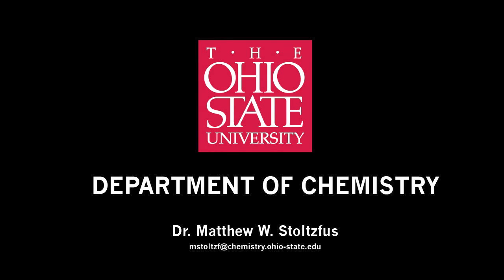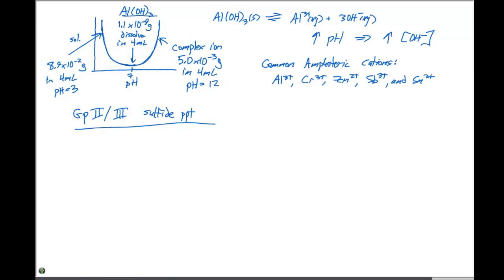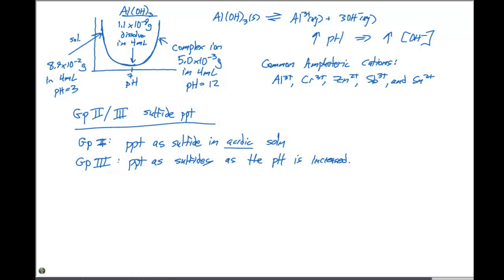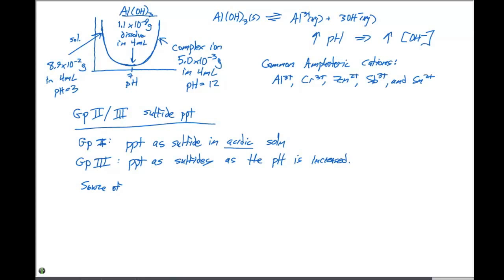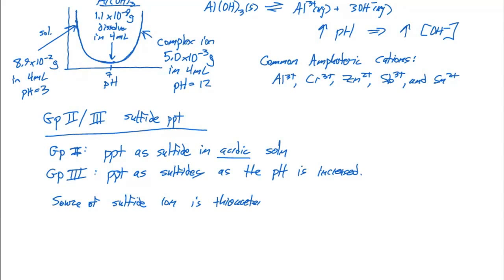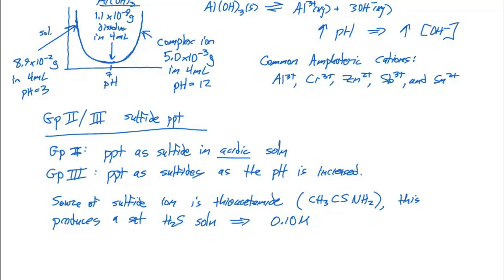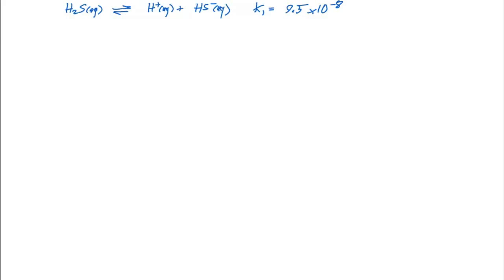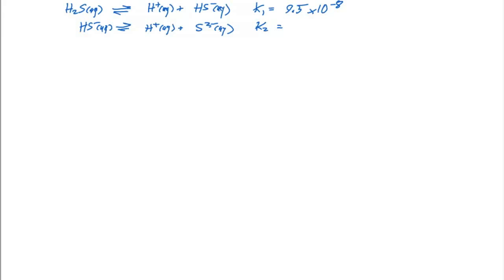17 7 5 Group II and III Sulfide Solubility 5;14